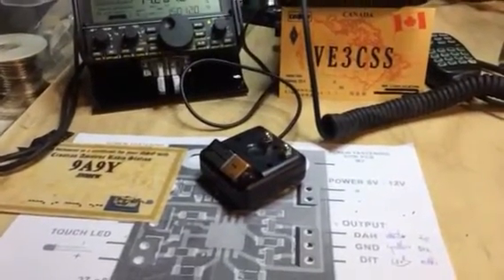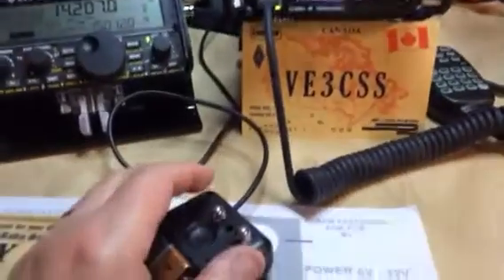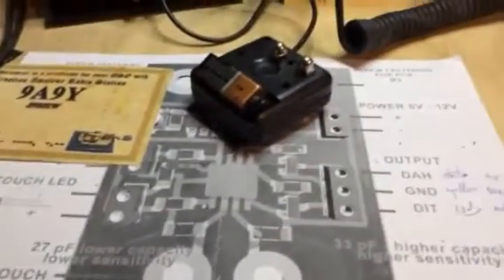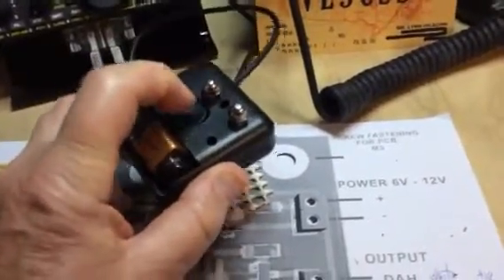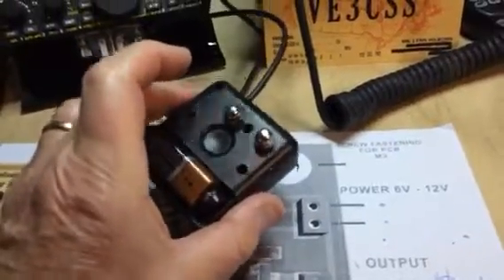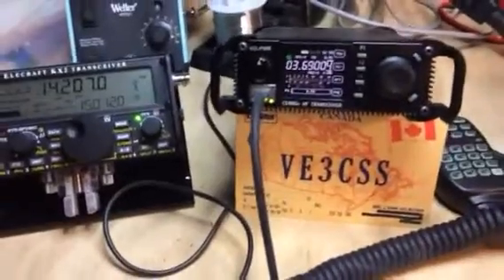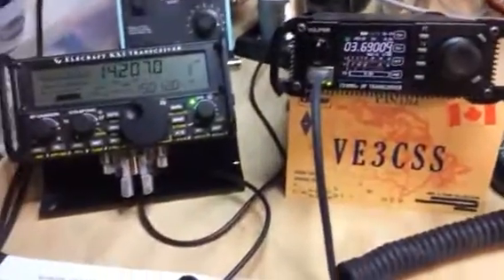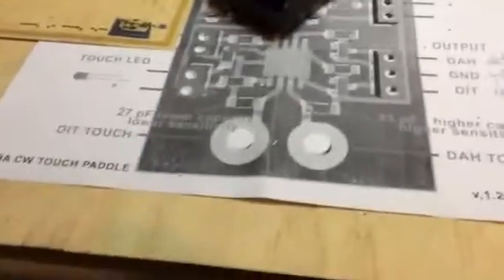CW Touch Paddle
CW Touch Paddle from 9A9Y on EBay.
Great little kit, lots of fun for very few euros.
73
VE3CSS